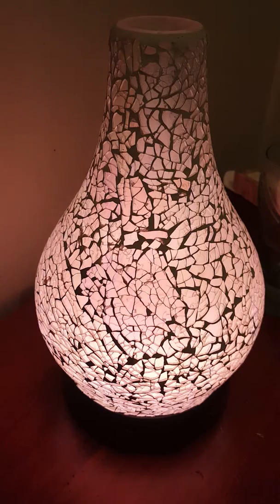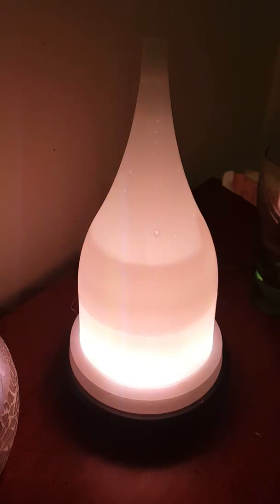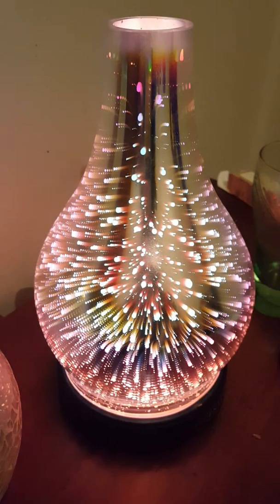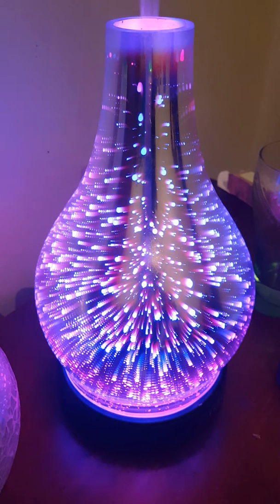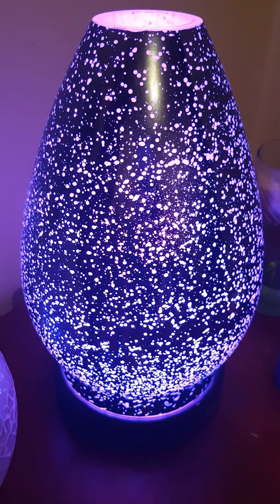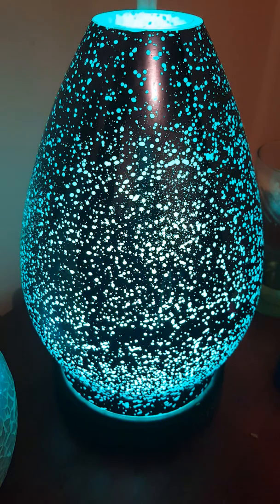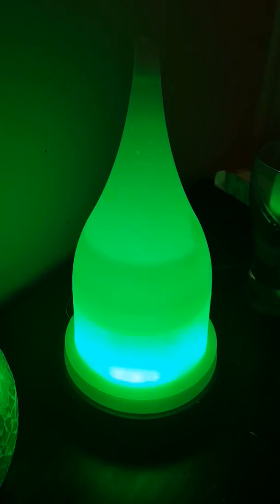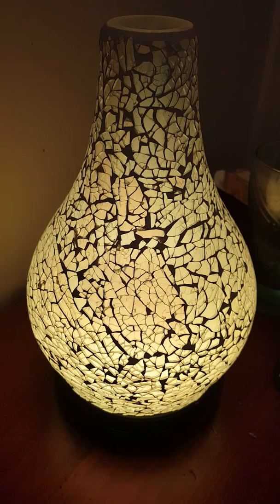4 Stunning Diffuser Shades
Here we take a look at what i see as 4 very popular diffuser shades, Enchant, reflect, entice and Stargaze! I also show you all 4 of them on our candle flicker and colour change settings.